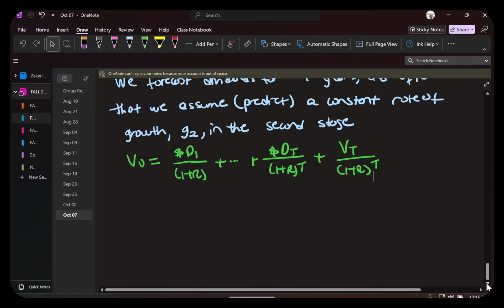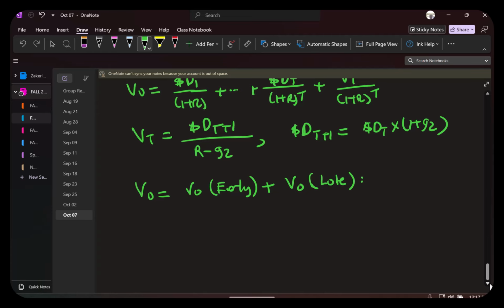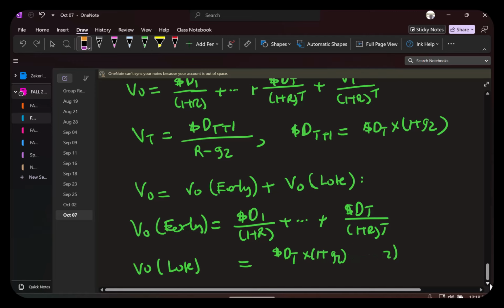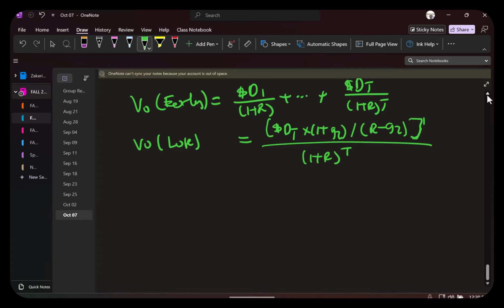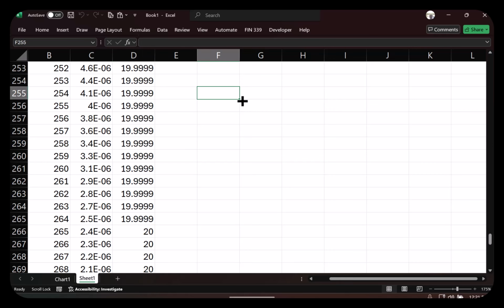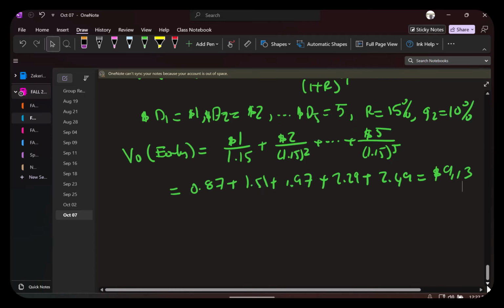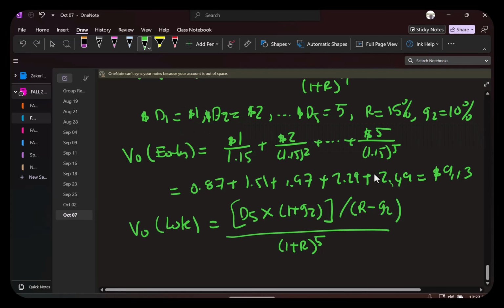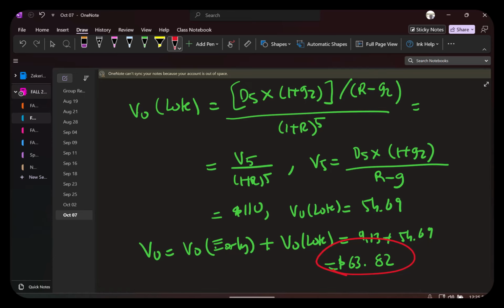FALL 2024 BUS 302 MW 1115 Oct 07 Part 6 of 6